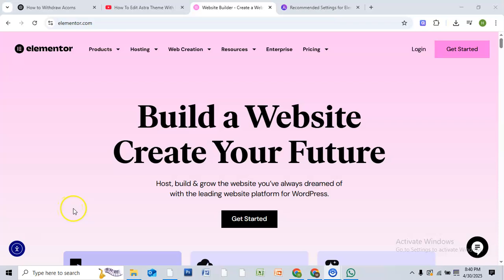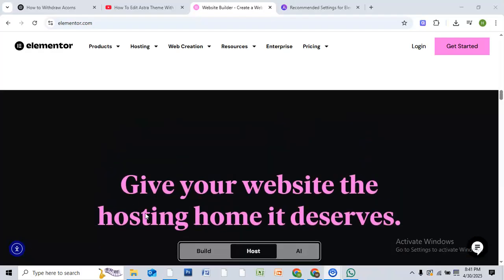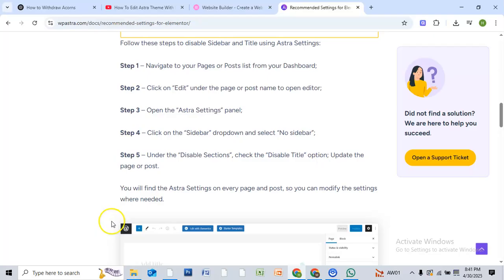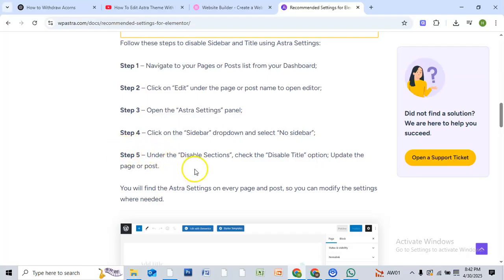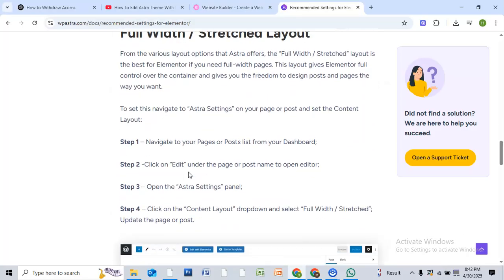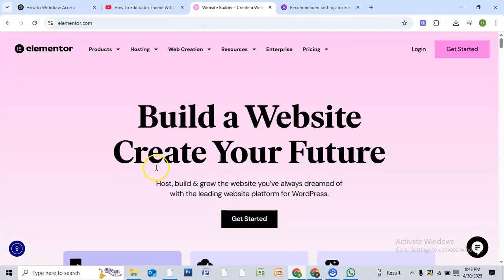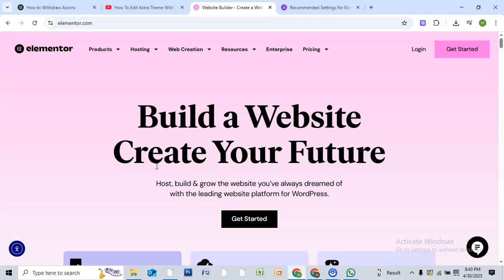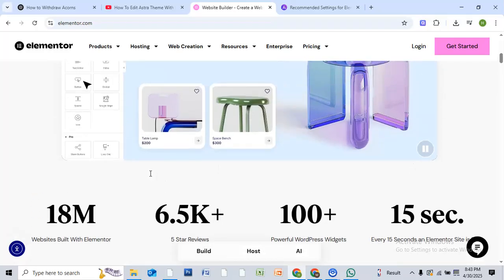How To Edit Astra Theme With Elementor - 2025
In this video, we show you how to edit the Astra theme with Elementor to design a stunning, professional WordPress website without writing a single line of code. Whether you're building a blog, portfolio, or business site, this step-by-step tutorial will help you customize every part of your Astra-based WordPress site using the powerful Elementor page builder. From layout changes to adding custom widgets, we've got you covered!